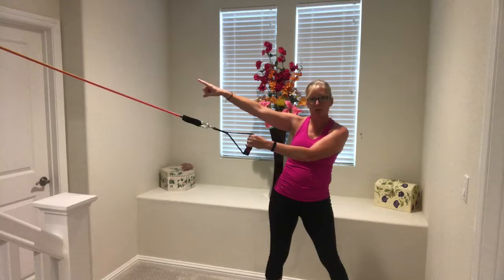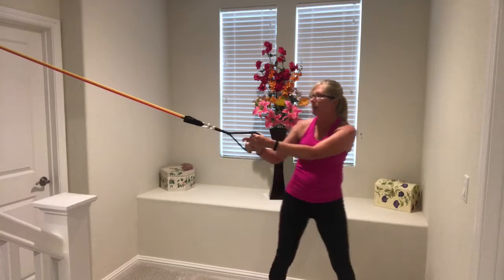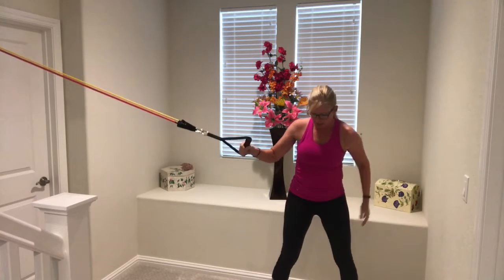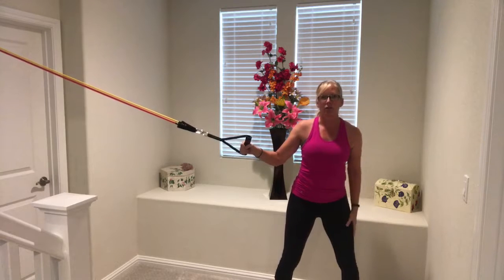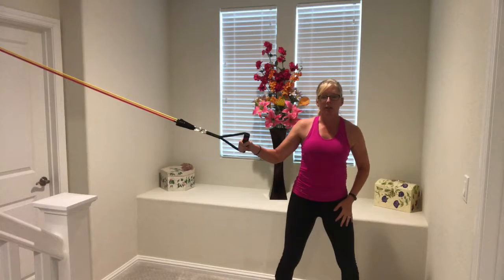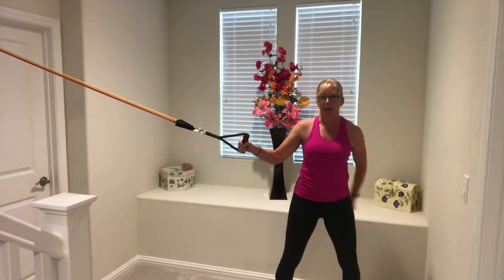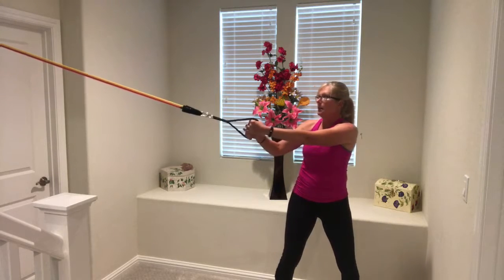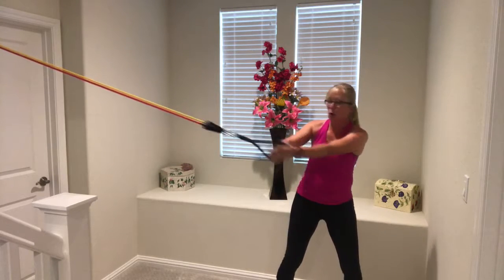Wood Chop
Add this great exercise into your workout.  Great ab exercise without the crunches!  Work both sides.  If you’d like the tubing set, click on the